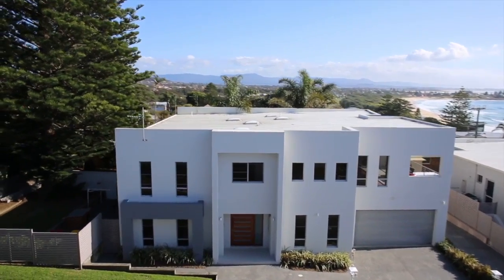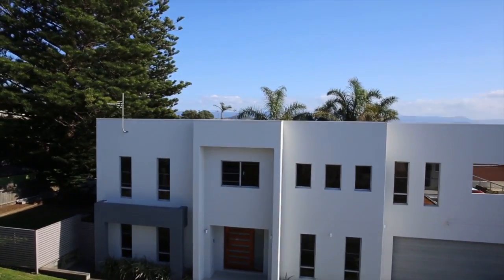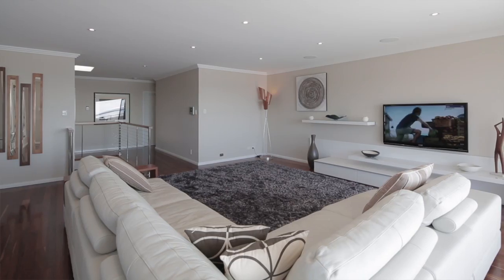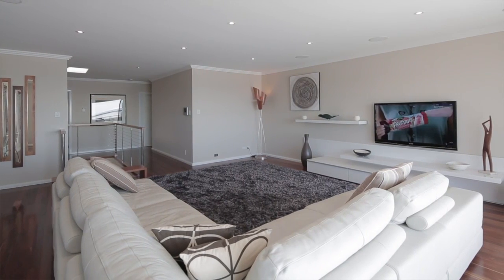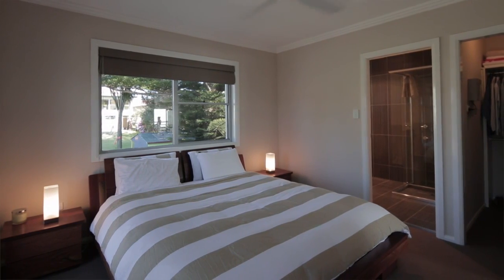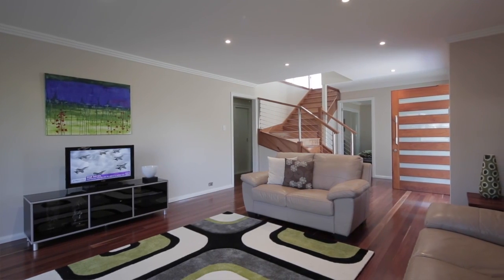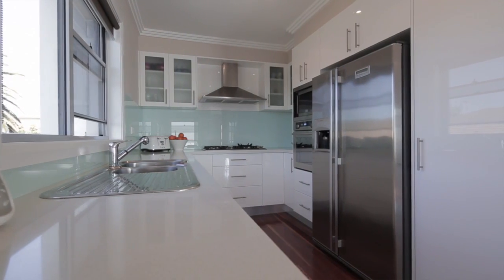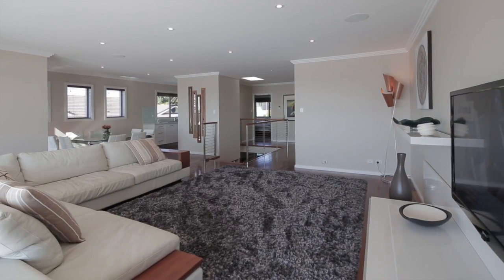6 Wollongong Lane Shellharbour (2529)